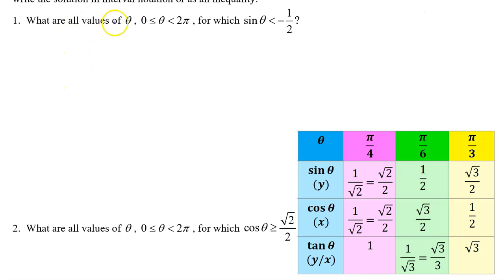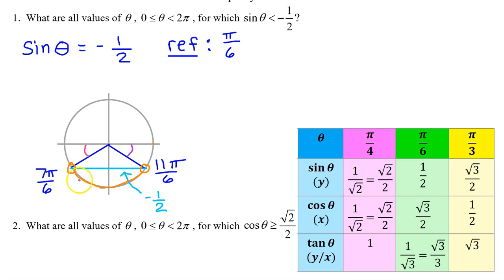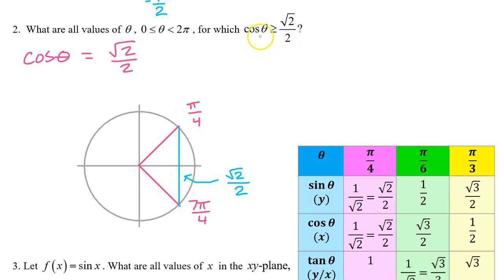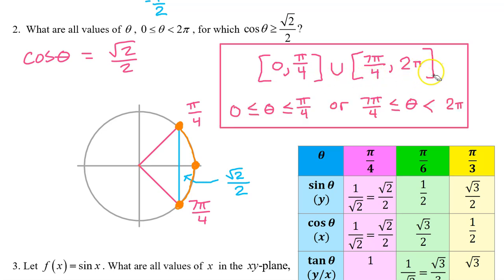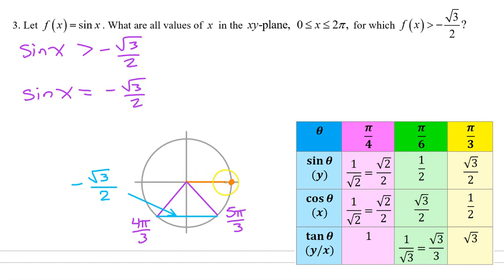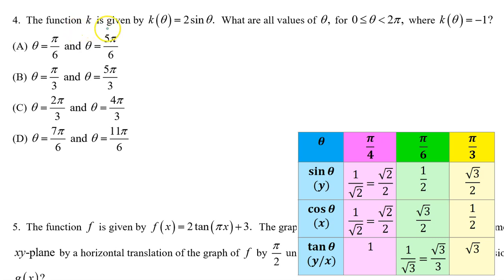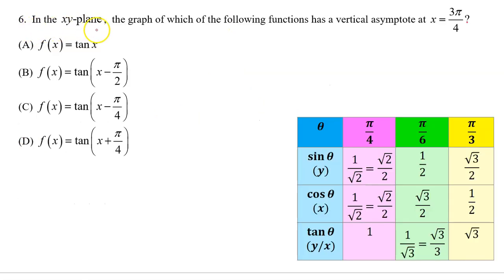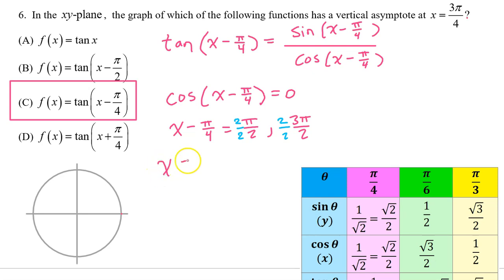3.10L - Trig Equations and Inequalities [AP Precalculus]